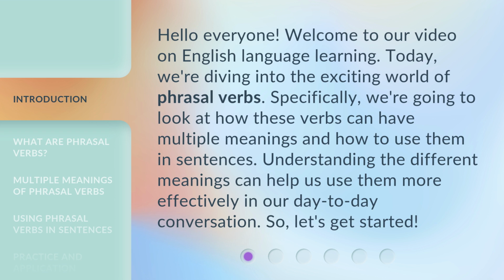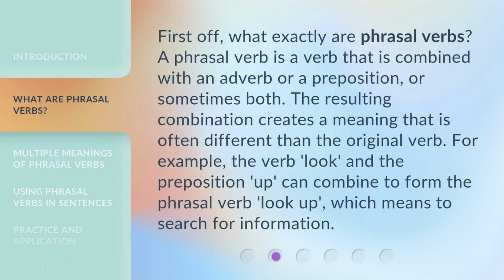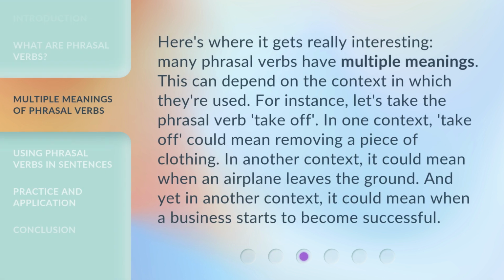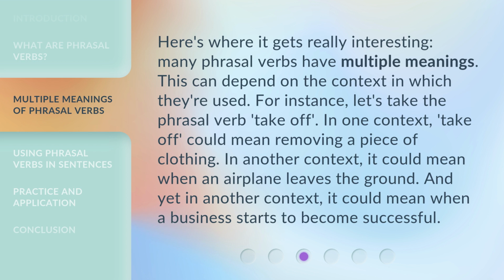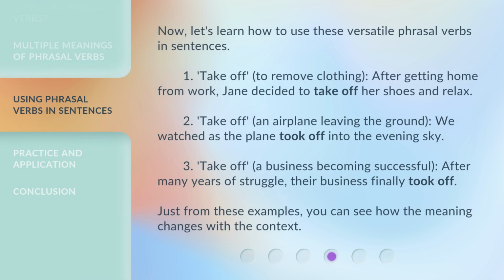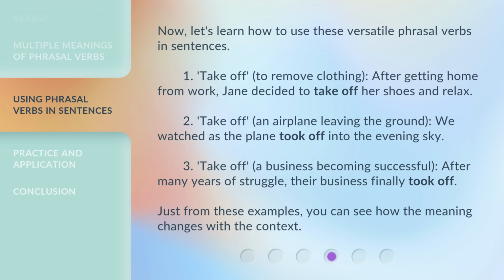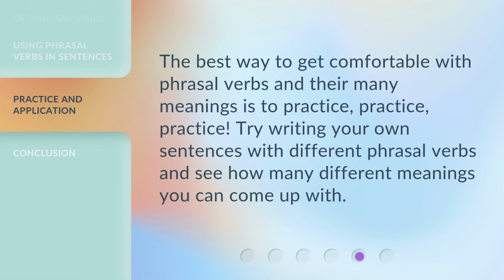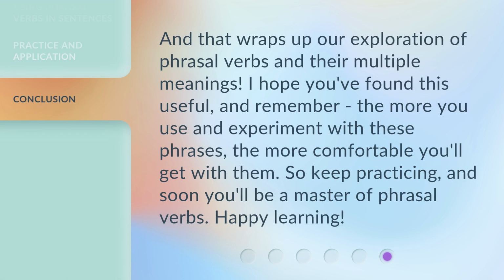The Magic of Phrasal Verbs: Unveiling Multiple Meanings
Unveiling the Magic of Phrasal Verbs: Understanding Multiple Meanings • Discover the fascinating world of phrasal verbs and how they can have multiple meanings. Learn how to use these versatile verbs in sentences to improve your day-to-day conversation. Join us in this exciting English language learning video!

00:00 • Introduction - The Magic of Phrasal Verbs: Unveiling Multiple Meanings
00:35 • What are Phrasal Verbs?
01:06 • Multiple Meanings of Phrasal Verbs
01:39 • Using Phrasal Verbs in Sentences
02:19 • Practice and Application